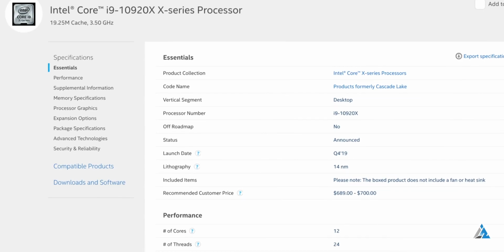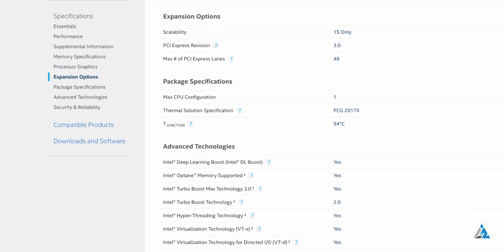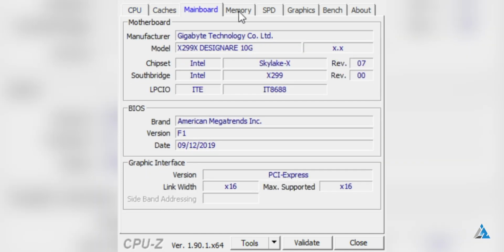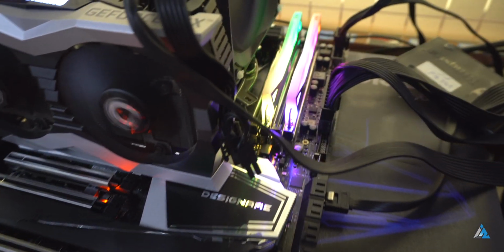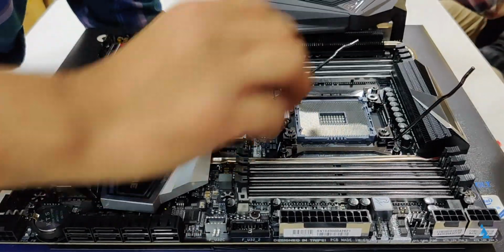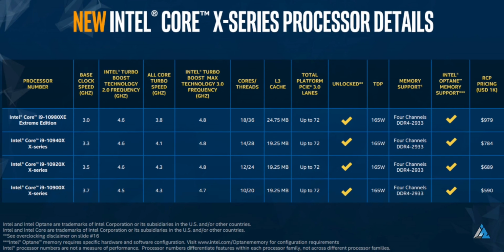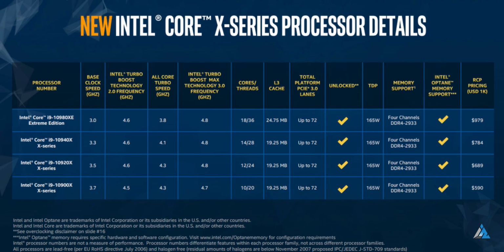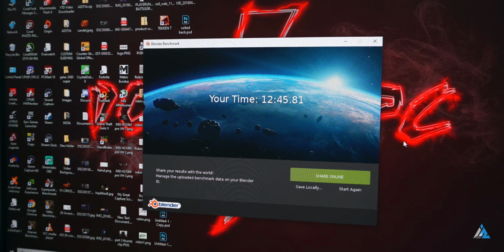Intel HAS LOST IT! Intel Core i9 10920x REVIEW and BENCHMARKS!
Intel Core i9 10920x REVIEW and BENCHMARKS: Today we are going to showcase Intel Core i9 10920x review in detail along with a featured PC Build with the Gigabyte Designare X299X 10G motherboard!
Watch on as we tell you all about this processor, its performance, its shortcomings, the kind of power draw it has and a lot more!

This video is also coming soon in Hindi on Inspire2Hindi!

VIDEO GEAR I USE:
Sigma 16mm f/1.4 lens
Apple Macbook Pro 15 inch
USB C HUB
Mannfroto Pixi Tripod
OnePlus 7 for close up shots

All content used is copyright of Inspire2Rise Partnership firm, use or commercial display or editing of the content without proper authorization is not allowed.

You were watching Intel HAS LOST IT! Intel Core i9 10920x REVIEW and BENCHMARKS on Inspire2Rise!